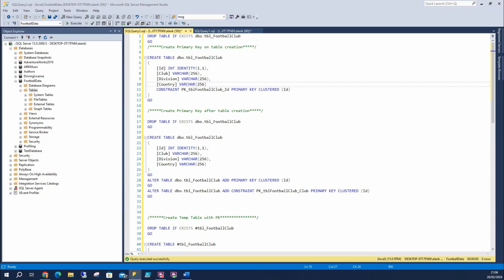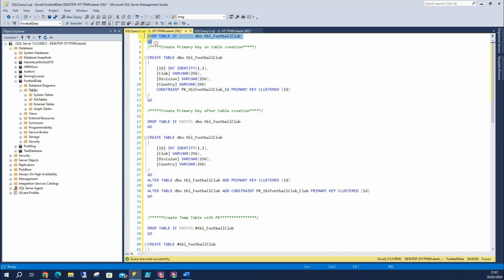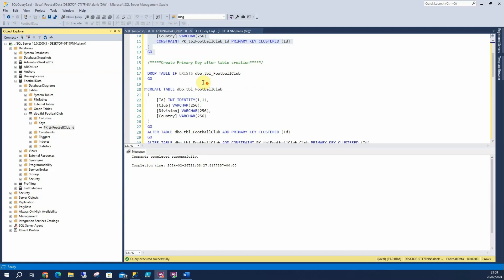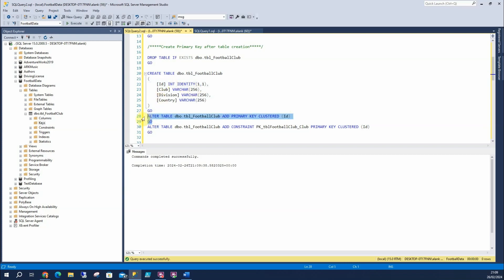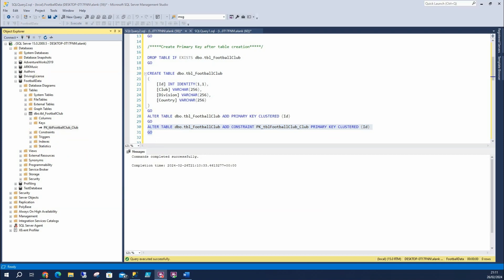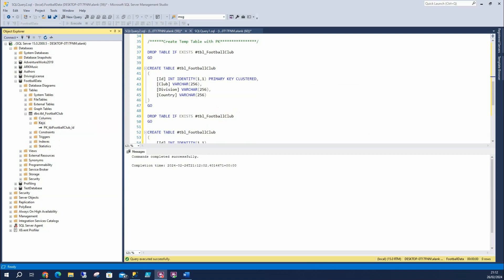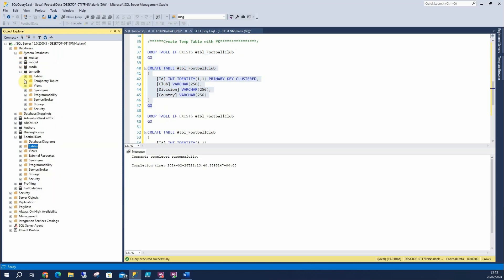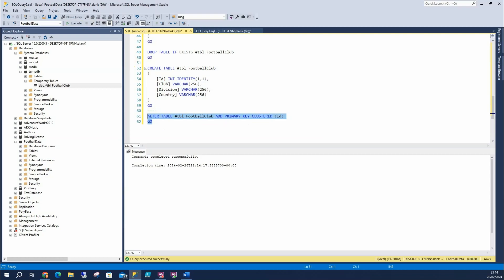SQL Create Table With Primary Key | IF NOT EXISTS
In this SQL tutorial we are going to look at how to create a table with a Primary Key (PK) in SQL Server. We will also look at how to add a Primary Key to an existing table, also looking at how to create a primary key on a temp table.

Content

00:00 Intro
00:25 Create table with Primary Key
01:50 Create Primary Key on table
03:54 Create primary key on temp table

What does a Primary Key Do?

A Primary Key ensures uniqueness in a table. What does that mean? It means that each row in the table can be uniquely identified, in this case by a number. For example, if you work at a company, you will have an employee Id. No one else has this same ID as you, if they did the business would have all sorts of problems with payment and booking holiday etc.

Primary Keys are the backbone of good table design in SQL Server, when we design tables, we need to add a PK to ensure that we don’t accidently add an employee with the same ID.

So this is vital stuff we are learning here! It’s pivotal to your SQL journey.

Naming Primary Key on SQL Table

As explained in the lesson, we should be naming our PKs, this gives us a clear description of what it is (prefixed with PK) the table name it is part of and the column it is assigned to!

Its good practice to do this, we can also run a query (if we wanted) on sys.objects and filter all the PKs, this would help us easily identify which PKs we have on which table and the columns they are part of. It saves us manually going into each table and searching – and we all love a bit of time saving!

Adding Primary Keys to Temp Tables

The only time I suggest we don’t name Primary Keys would be on temp tables. Why? Temp tables are usually part of a stored procedure which means multiple people could run the same stored procedure at the same time.

SQL doesn’t allow duplicate object names and types, so we wouldn’t be able to create two Primary Keys with the same name. The second person running this SP would get a failure.

We can create multiple temp tables with the same name as that’s handled differently – but I will go over that in another lesson.

Adding Primary Keys to Existing Tables

Sometimes we come across and existing table which we may want to repurpose or someone forgot to add a PK on. In this case we can add the PK after table creation.

This is something we should all know. Sometimes it can be a bit tricky if the data in there is duplicated but that is also for another time! In this tutorial we cover how to ALTER a TABLE and add a Primary Key – with and without a name.

Hope this tutorial has helped.